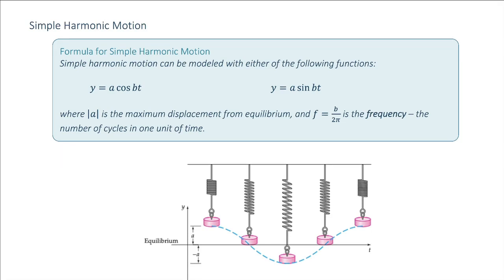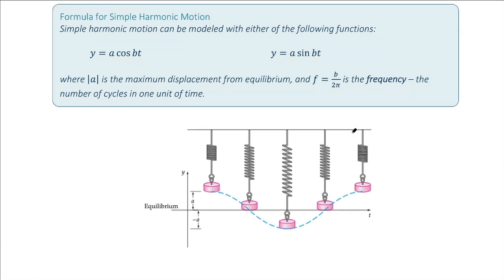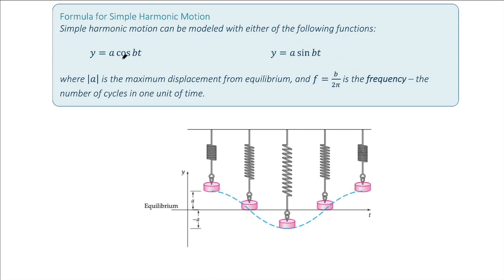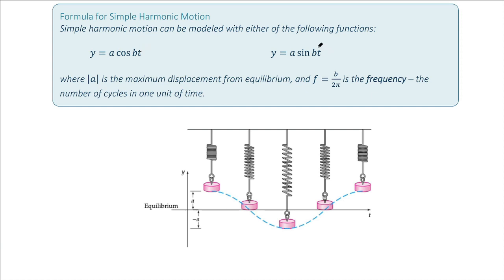Simple Harmonic Motion Function